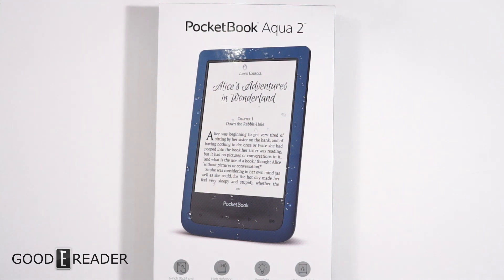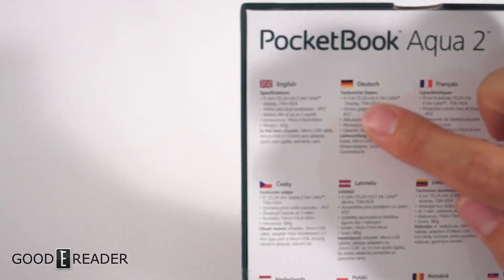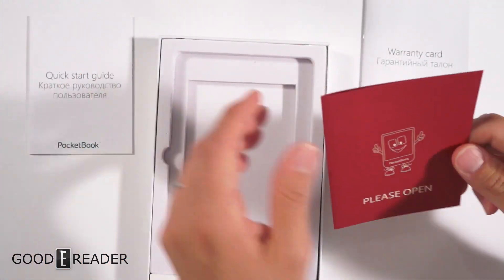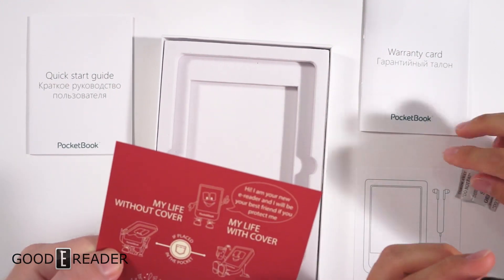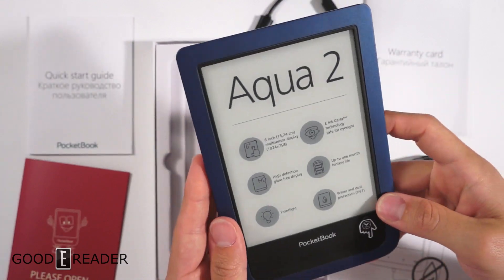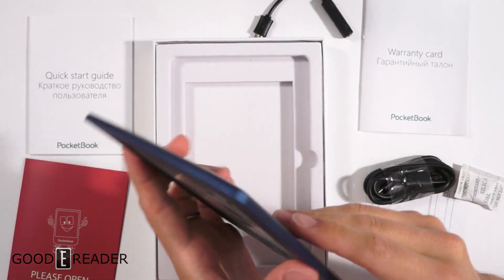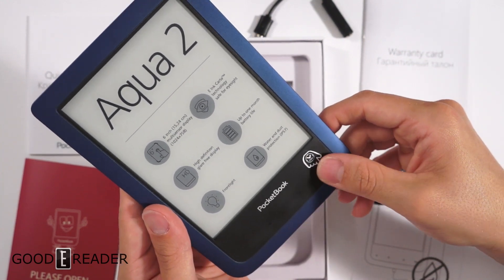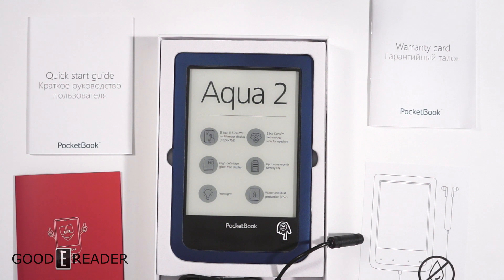Pocketbook Aqua Unboxing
The Pocketbook Aqua is a waterproof and dustproof e-reader that has audio support and physical page turn buttons. This device is really great and this unboxing video gives you a sense of everything that comes in the box.